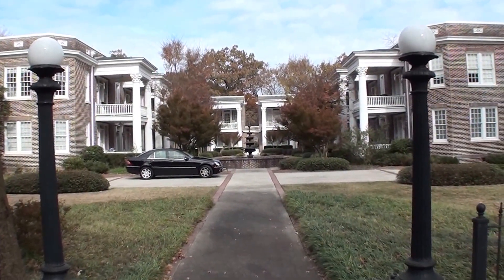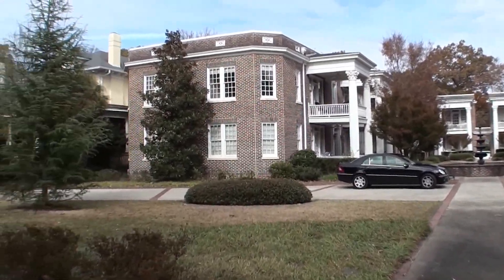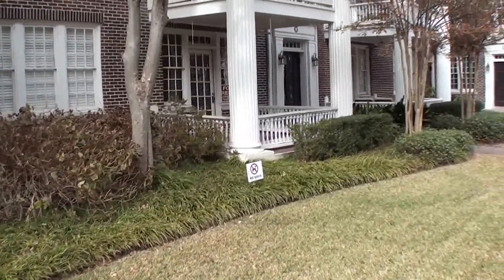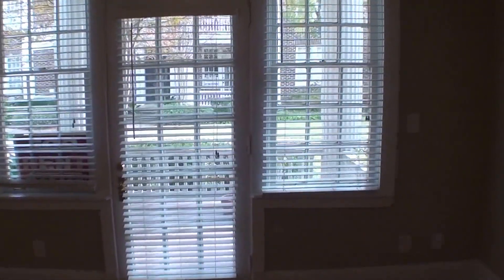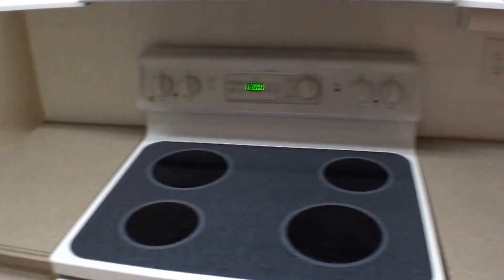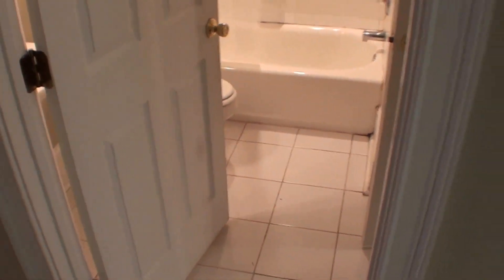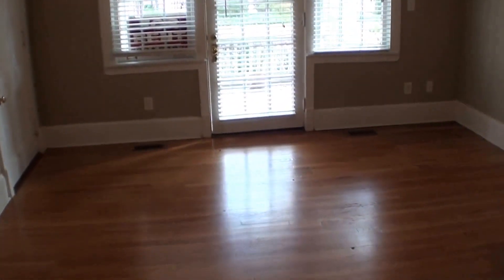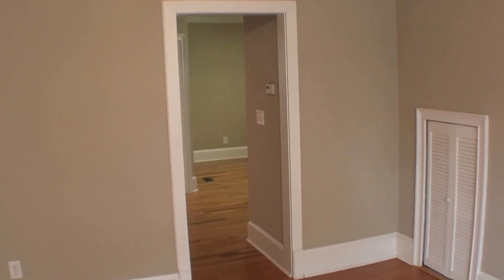FOR RENT COLONIAL COURT -Premiere Location across from Summerville GRU Campus Unit G-2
Great little condo in the heart of Augusta's Hill section, located across the street from Augusta University Summerville campus. Offered at $900 per month, immediately available. Hardwood floors, 10' ceilings, heavy moldings, washer/dryer, dishwasher, corian like counter tops, water, trash, and off street parking. Call owner 706 AUGUSTA (284-8782)